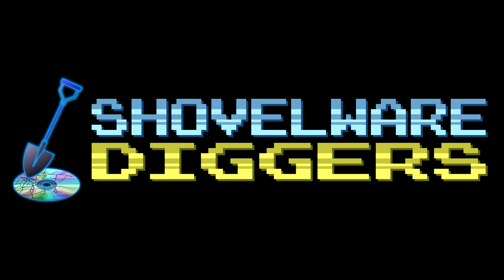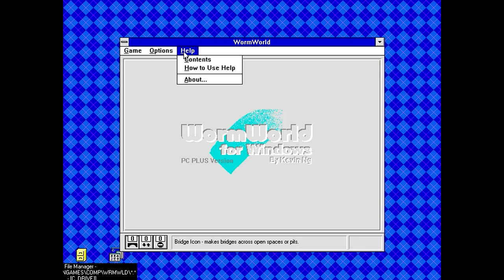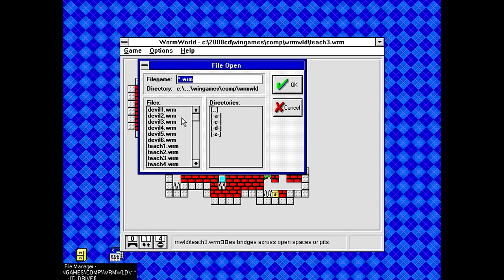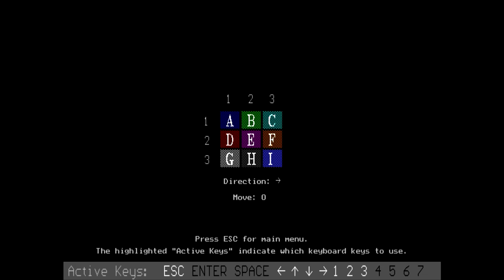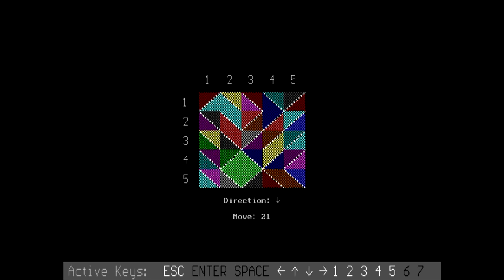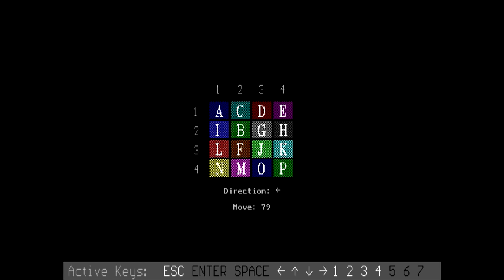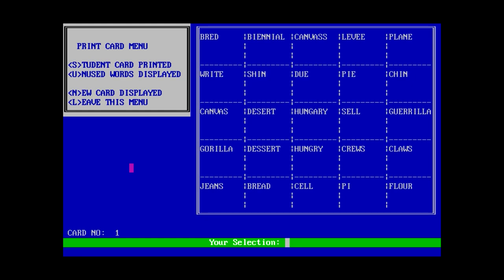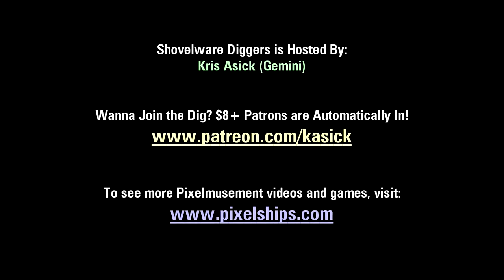Shovelware Diggers #134 - Edit Everything!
HIDDEN GEM ALERT!

Amazingly, every program dug up today has some kind of editing component to it! The first game dug up is a simple yet very well made puzzle platformer with a level editor, followed by a sliding puzzle with an editing component locked behind registration, and a commercial-grade Word Search / Bingo Card generator with the ability to create and use your own vocabulary files! :o

This Week's Digs:
- WINGAMES\COMP\WRMWLD
- DOSGAMES\PD1\PUZZLERS
- DOSGAMES\ARCADE3\VOCBINGO